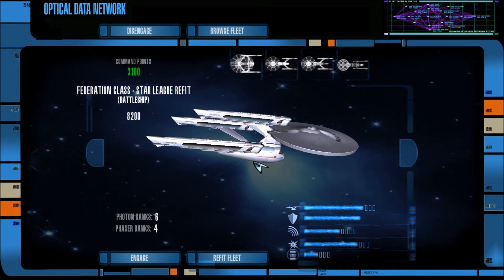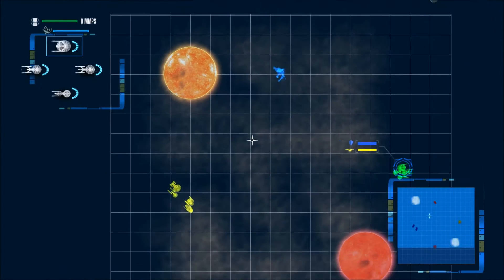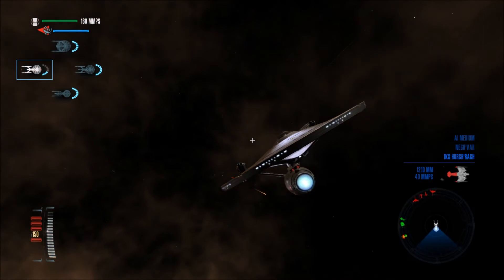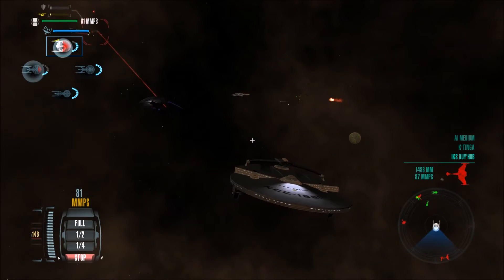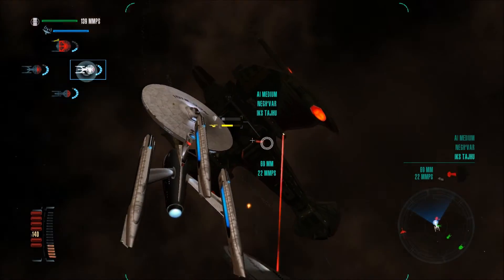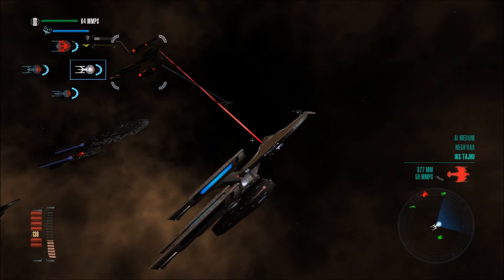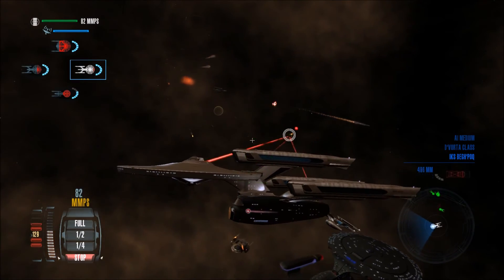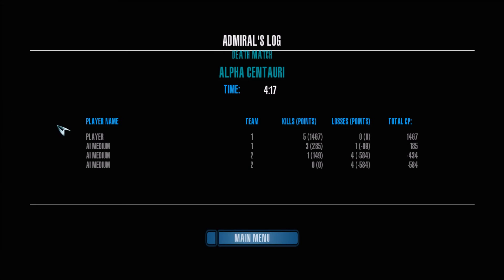Star Trek Legacy: Ultimate Universe 2.2 - TMP Era Fleet!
I use ships that all look like they are from the TMP era.. and they do look pretty cool.

1. Download the first part of the mod at this (and install)

2. Download the second half of the mod at this (and install)

3. Download the update for the mod and install from this